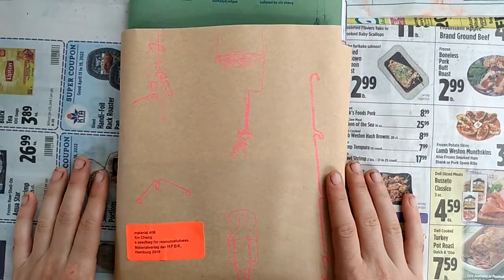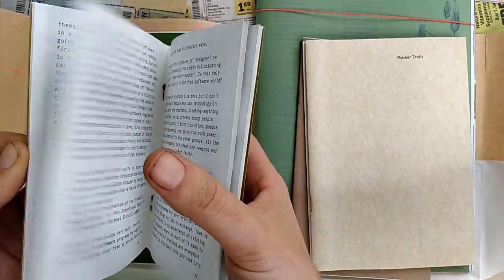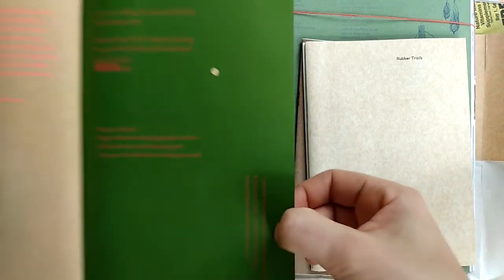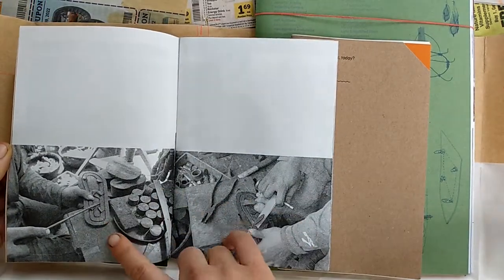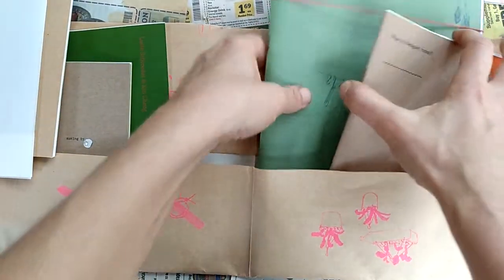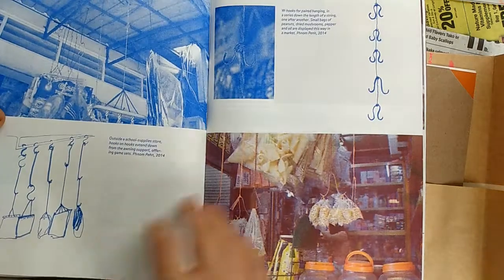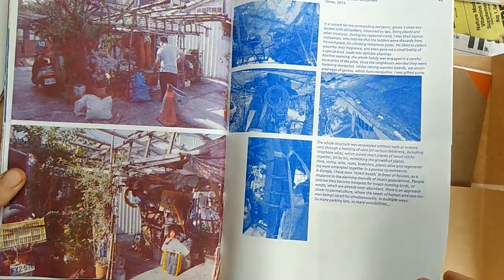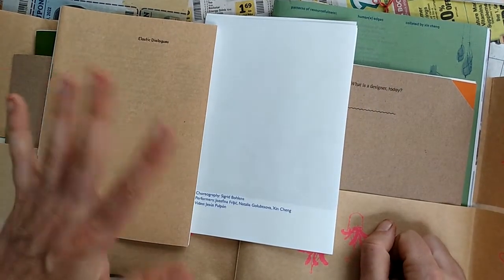zine unboxing: "a seed bag for resourcefulness" by xin cheng